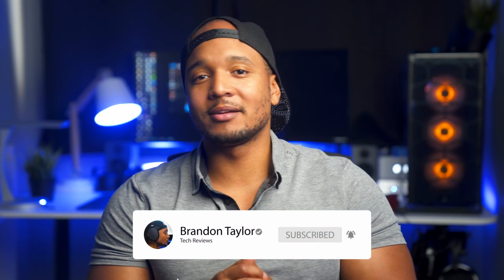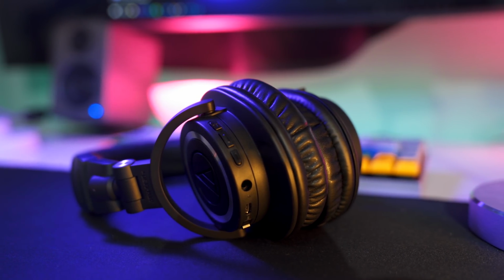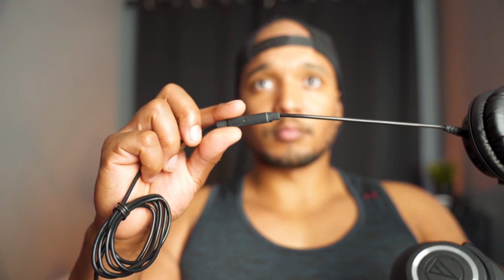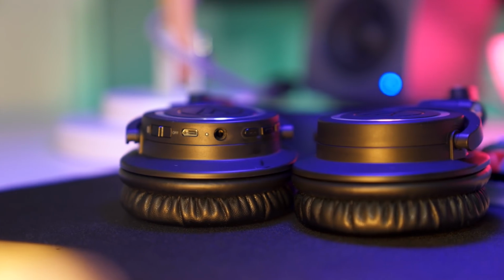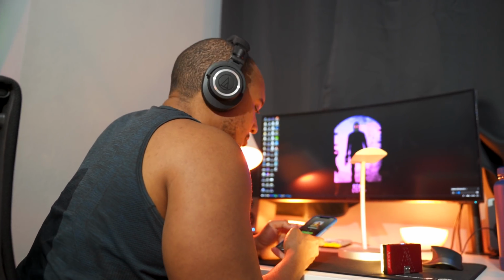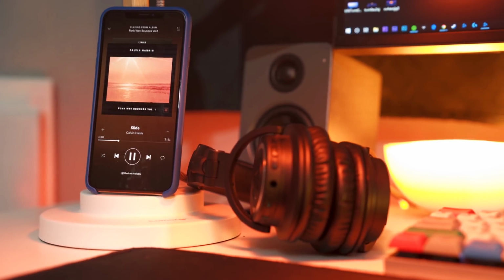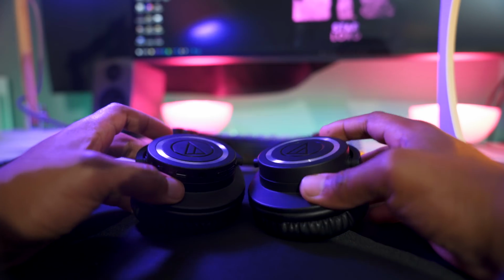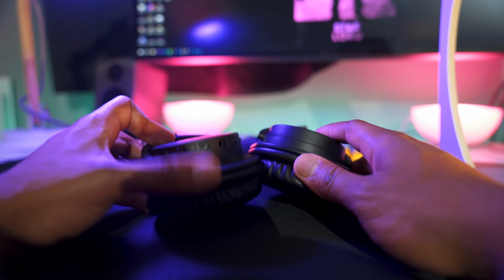Audio Technica ATH-M50XBT Review: Legendary Headphones Now Wireless.. DO THEY DELIVER?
Audio Technica ATH-M50XBT

Audio Technica ATH-M50XBT Review: Legendary Headphones Now Wireless.. DO THEY DELIVER? Yes.. Yes they do. These have to be the best sounding wireless headphones to come out this year. If you loved the original corded m50x headphones then you'll LOVE ditching the cord with the m50xbts.